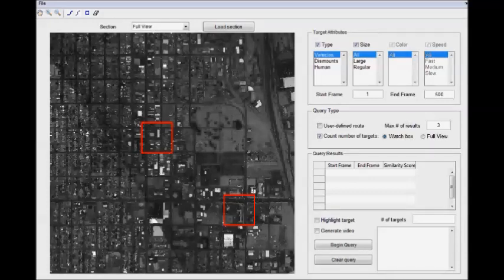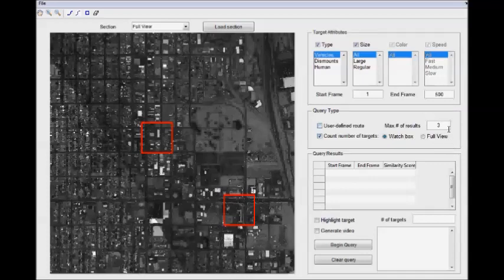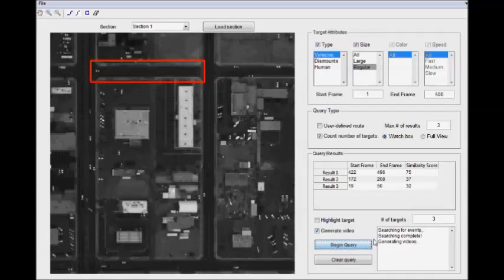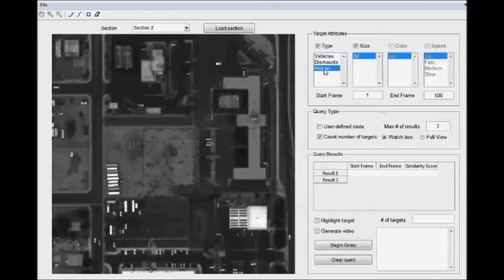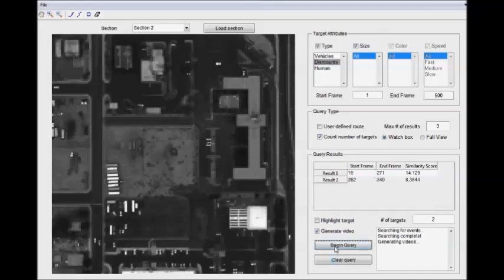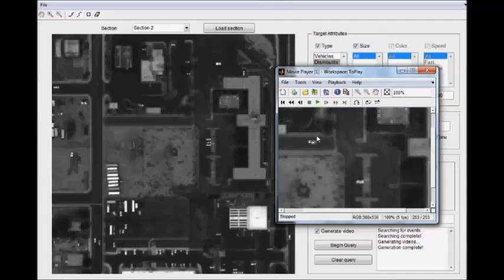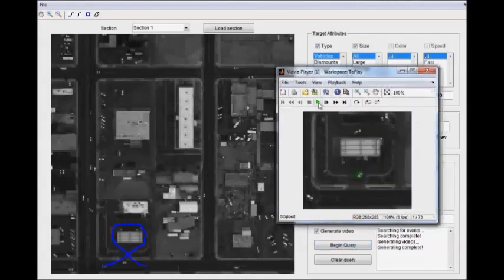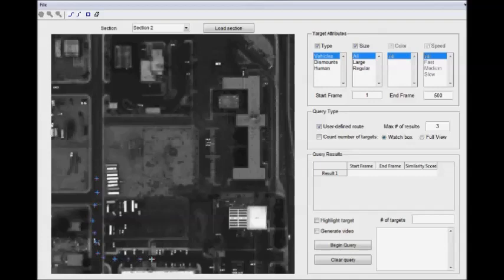Video surveillance demonstration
A demonstration for the paper:
Retrieval in Long Surveillance Videos using User Described Motion and Object Attributes, G. Castanon, M. Elgharib, P.M. Jodoin and V. Saligarama, in IEEE TCSVT, 26:12, Dec. 2016

Abstract:
We present a content-based retrieval method for long-surveillance videos in wide-area (airborne) and near- field [closed-circuit television (CCTV)] imagery. Our goal is to retrieve video segments, with a focus on detecting objects moving on routes, that match user-defined events of interest. The sheer size and remote locations where surveillance videos are acquired necessitates highly compressed representations that are also meaningful for supporting user-defined queries. To address these challenges, we archive long-surveillance video through lightweight processing based on low-level local spatiotemporal extraction of motion and object 2. These are then hashed into an inverted index using locality-sensitive hashing. This local approach allows for query flexibility and leads to significant gains in compression. Our second task is to extract partial matches to user-created queries and assemble them into full matches using dynamic programming (DP). DP assembles the indexed low-level features into a video segment that matches the query route by exploiting causality. We examine CCTV and airborne footage, whose low contrast makes motion extraction more difficult. We generate robust motion estimates for airborne data using a tracklets generation algorithm, while we use the Horn and Schunck approach to generate motion estimates for CCTV. Our approach handles long routes, low contrasts, and occlusion. We derive bounds on the rate of false positives and demonstrate the effectiveness of the approach for counting, motion pattern recognition, and abandoned object applications.